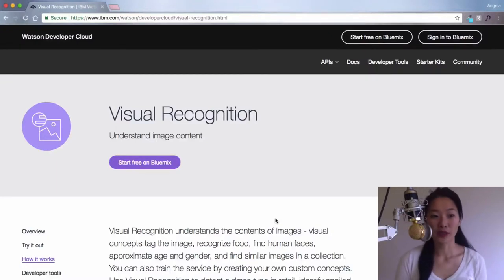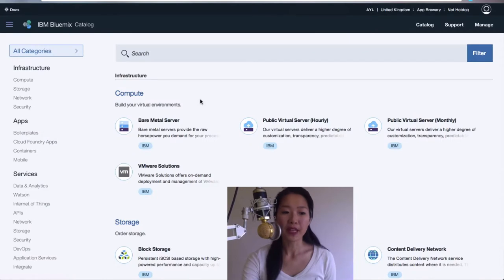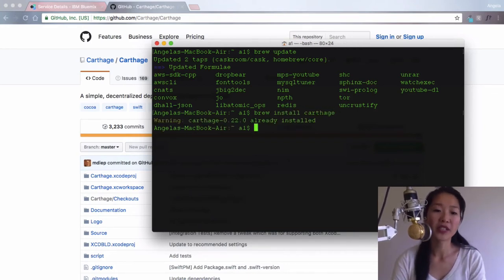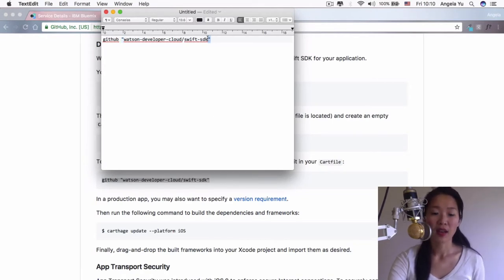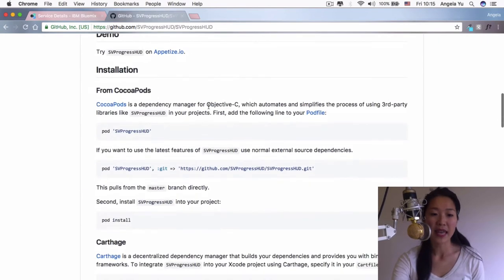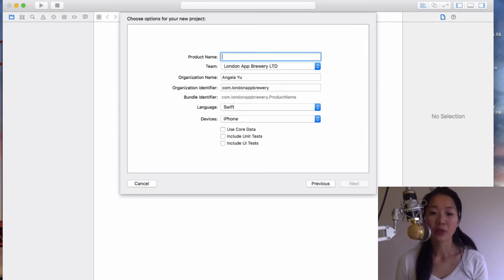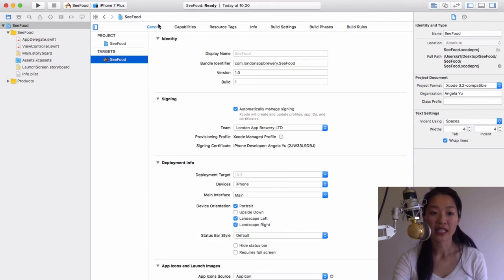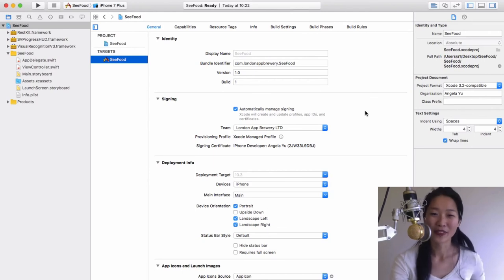Make an Image Recognition App Like SeeFood - Ep2 (Using IBM Bluemix & Swift)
Learn to Make an Image Recognition App for the iPhone. Using Swift 3 and IBM Bluemix Image Recognition Service.

In this series, we're going to teach you how to use a pre-trained neural net to classify images using IBM Bluemix and Swift.

We'll teach you how to build an app like SeeFood (also known as Not Hotdog) from our favourite show: "Silicon Valley".

You'll learn:
-How to add the IBM Watson Swift sdk using Carthage.
-How to use UIImagePickerController to tap into the camera functionality and photo album.
-How to send images to the IBM Watson Bluemix API using the swift-sdk to get instantaneous image classification.

Updated for Xcode 8, iOS 10, Swift 3.